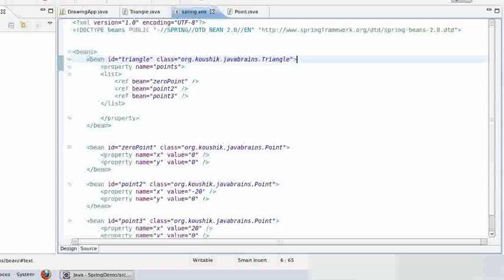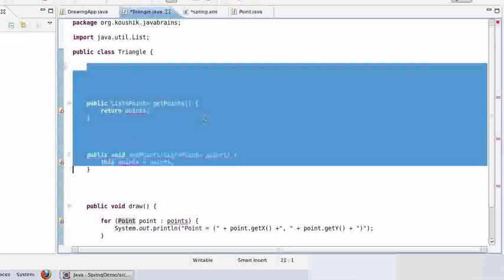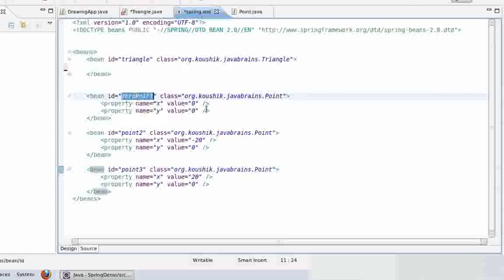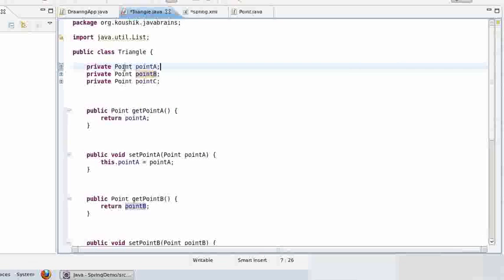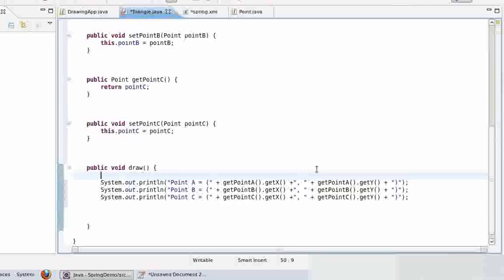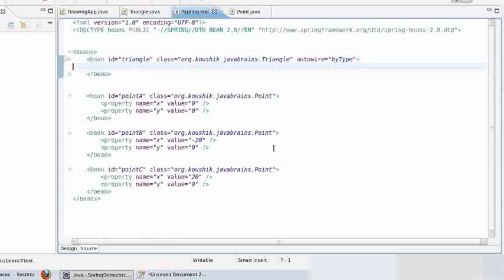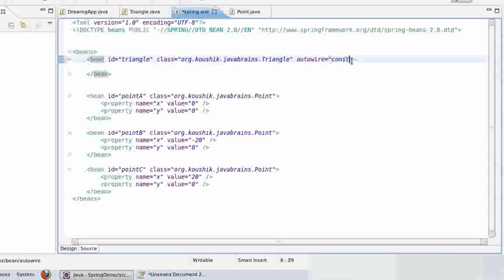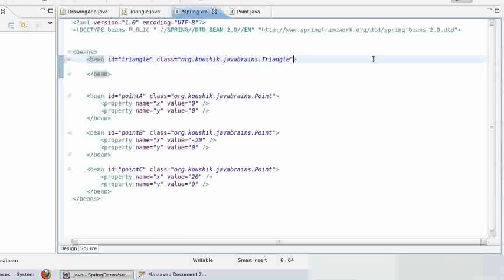Spring Tutorial 10 Bean Autowiring